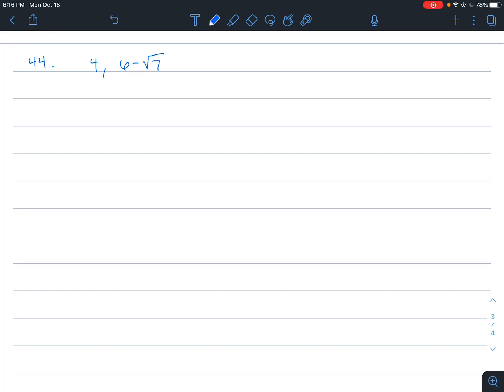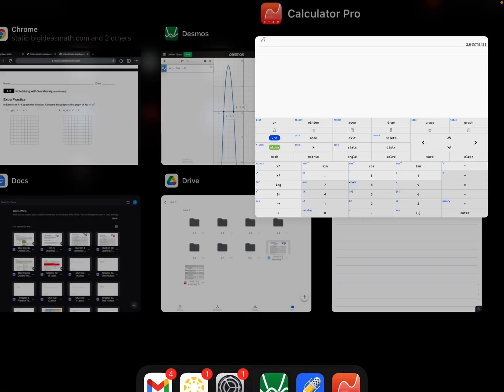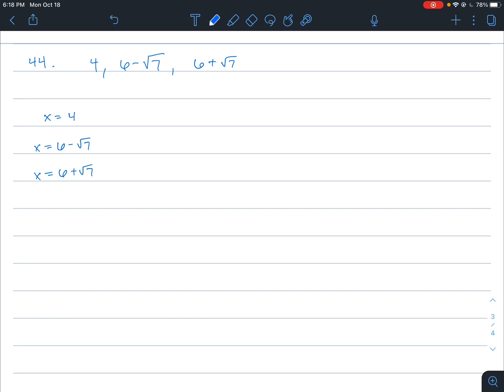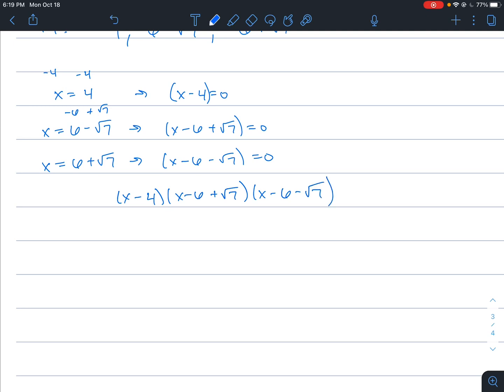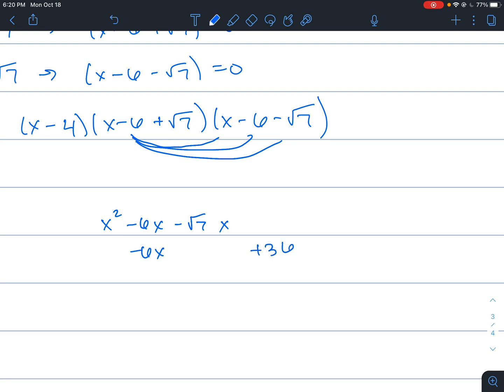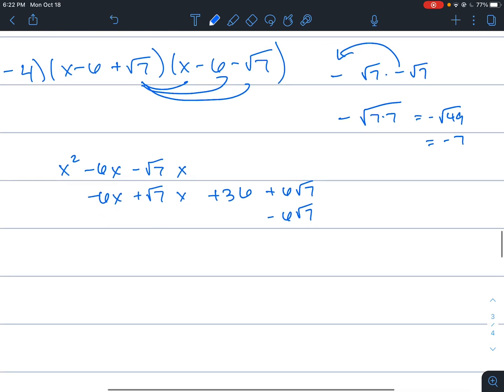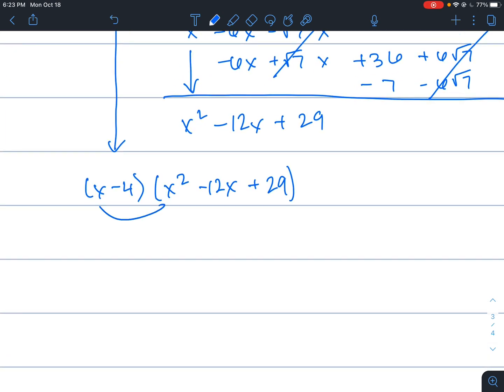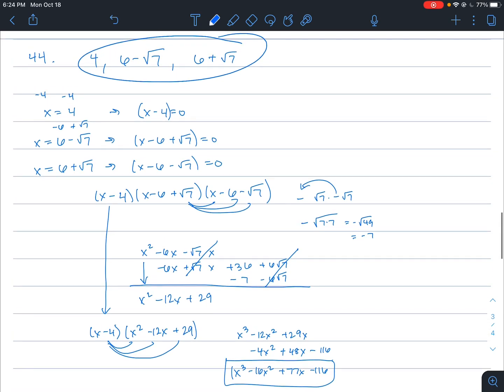3.5 Problem 3